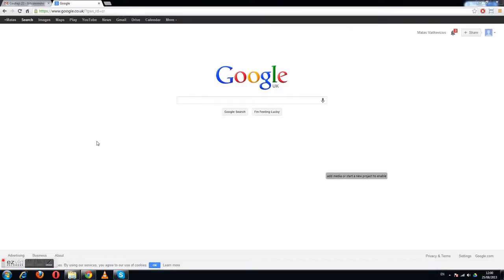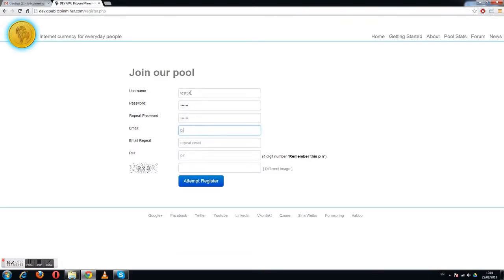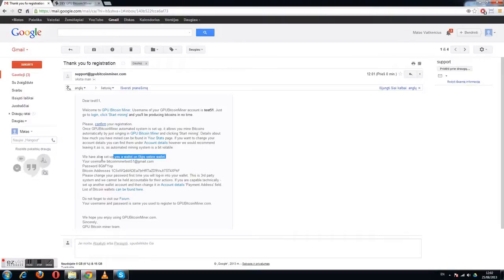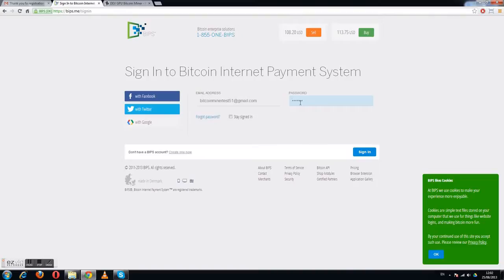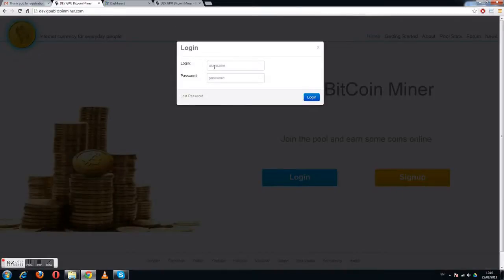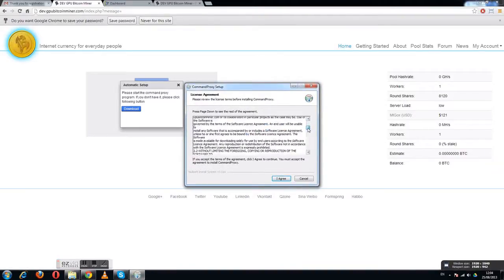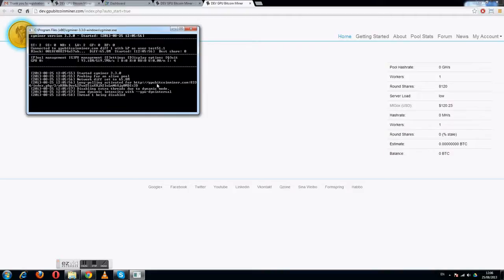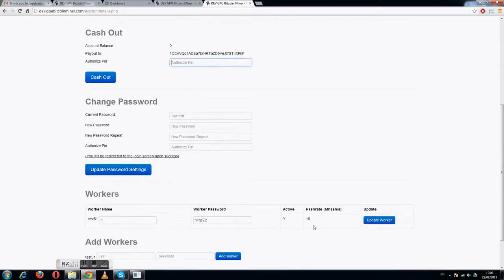How to get bitcoins in 5 Minutes. Bitcoin mining tutorial for everyday user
Bitcoin mining tutorial for everyday user. How to set up automated bitcoin mining.